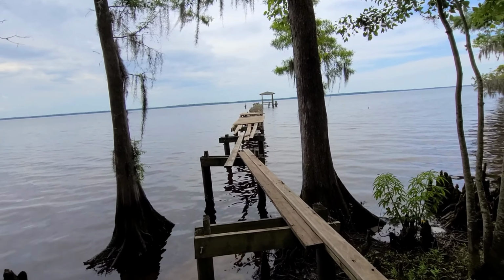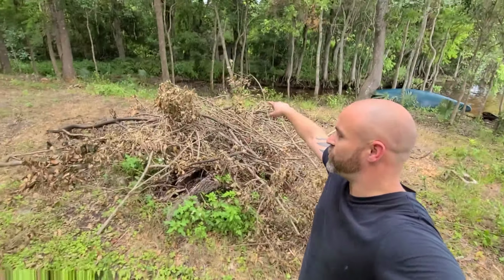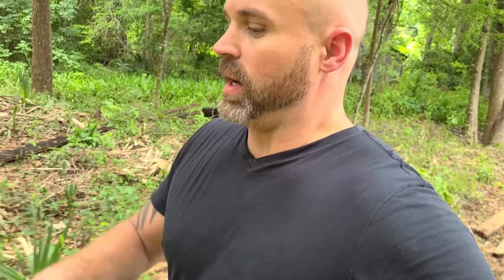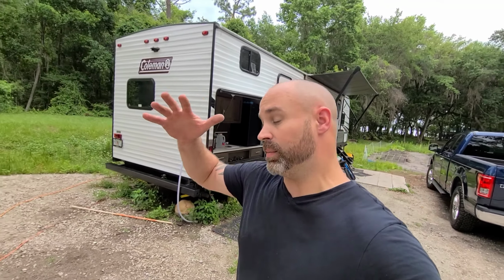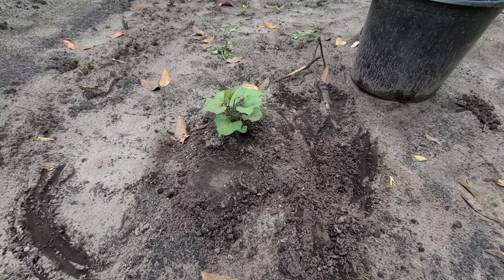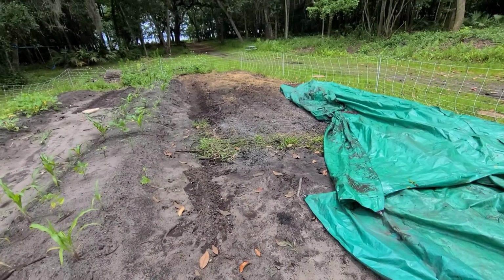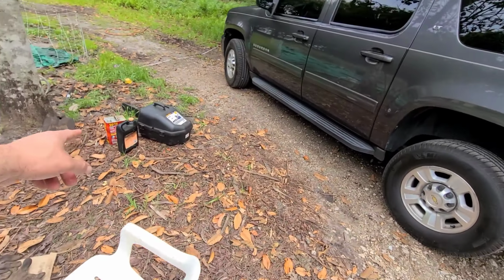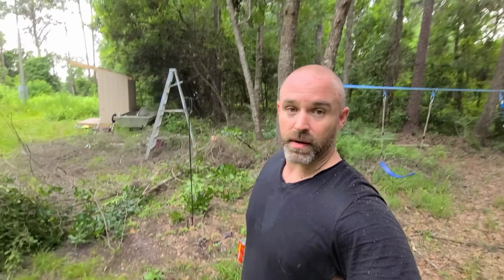Still Here! Still working Hard! Good things never come EASY!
Thanks for hanging in there you guys... So much more to come!